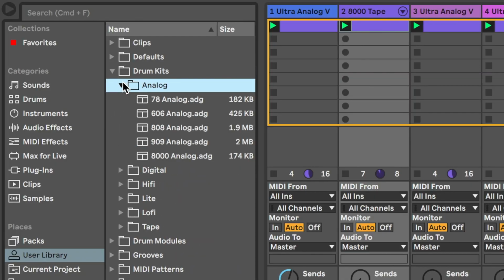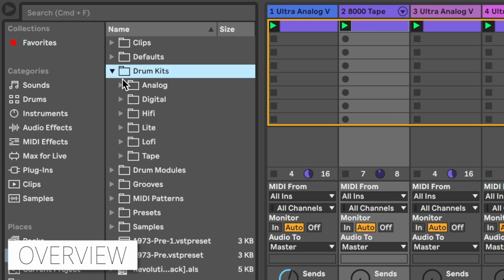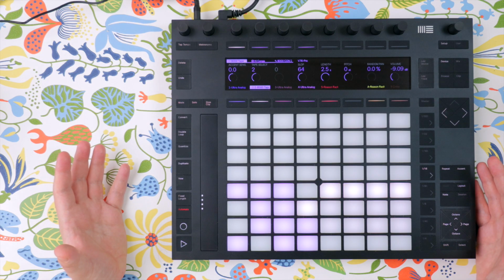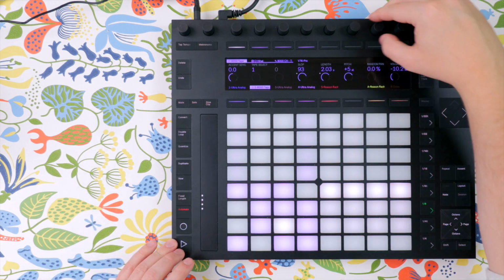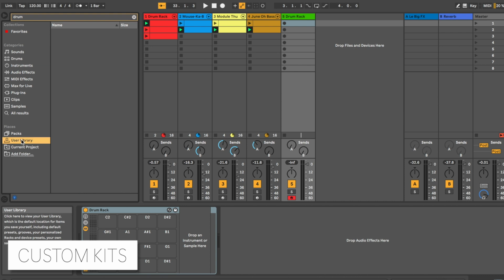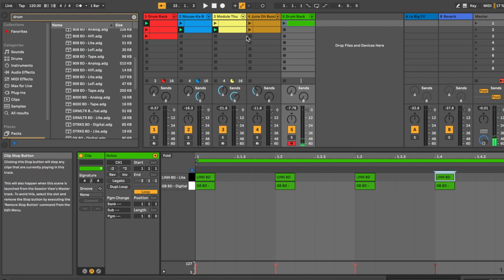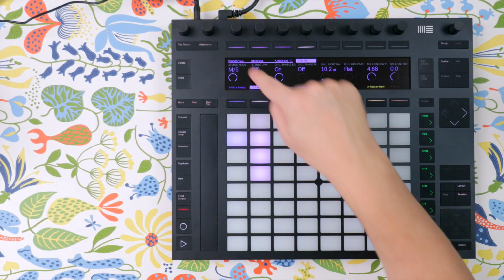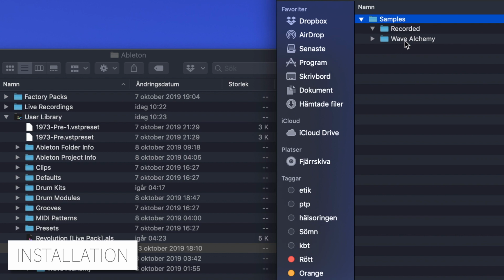14 Classic Drum Machines for Ableton Live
Wave Alchemy just dropped a new Ableton pack with 14 classic drum machines sampled. Use code: WACCF554ME

Special thanks to RØDE who supports the channel. I am using the following products from them:
RØDE Video Mic Pro+ (for vlogs)
RØDE M1 dynamic microphones (for interviews etc)
RØDE link wireless system (for synth reviews)
RØDE NT3 (had this one since 2002, works super with a Digitakt!)
RØDE NT2a (doesn't get enough love because my kids scream too much in the background)
RØDE Procaster (voice over)